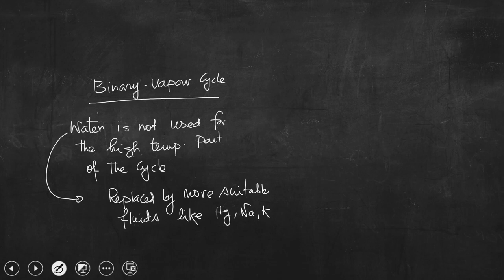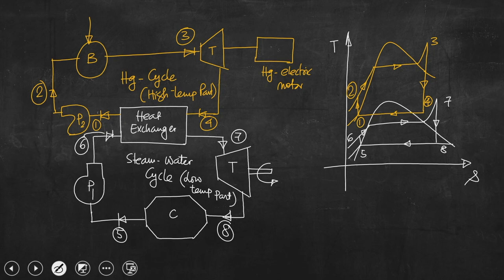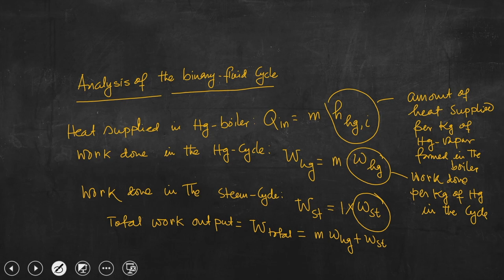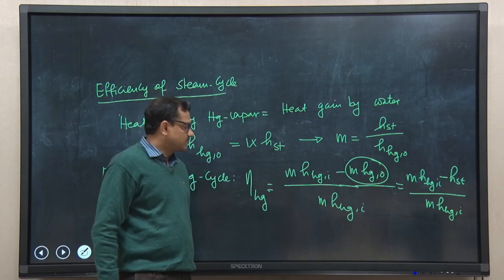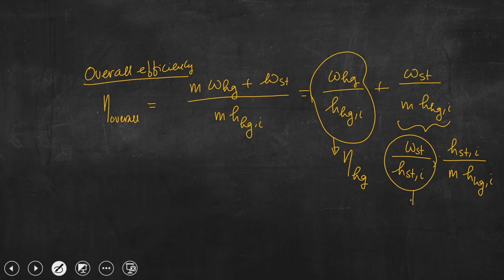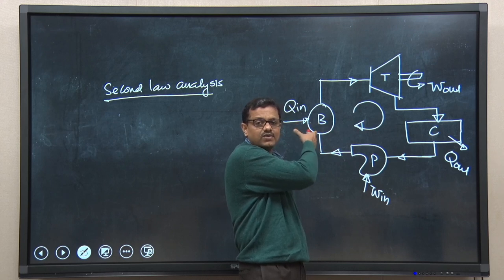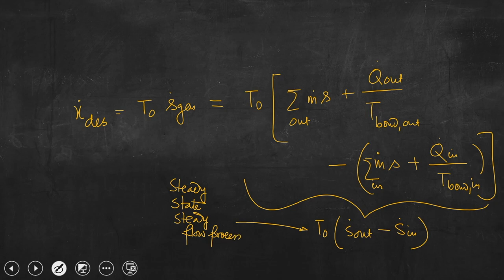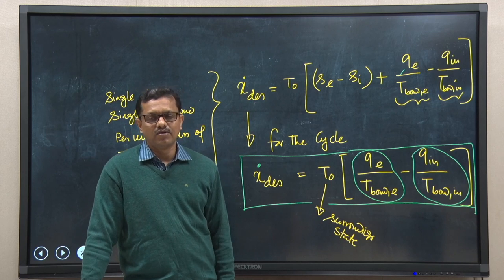Lec 19: Analysis of Multi-fluid Cycle; Second Law Analysis of Steam Power Cycle